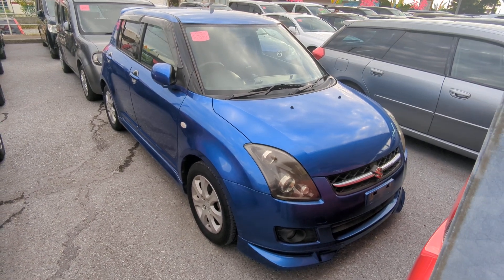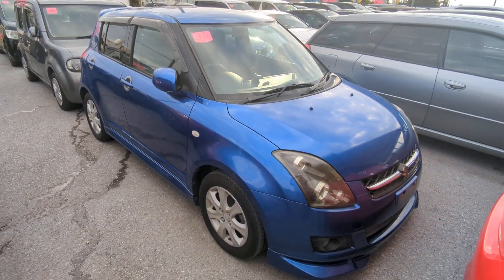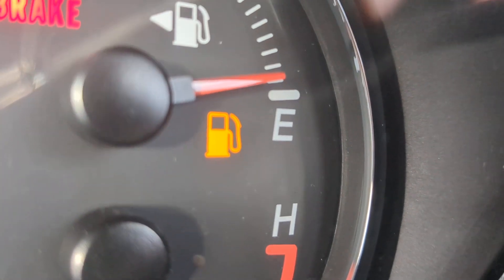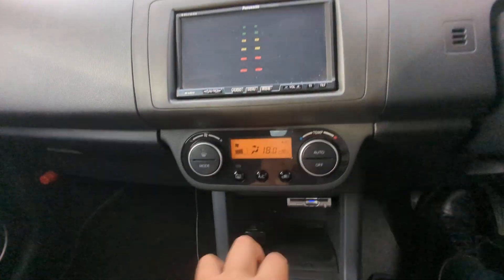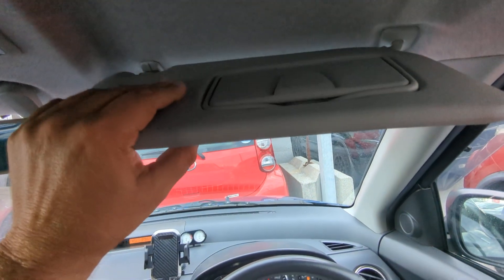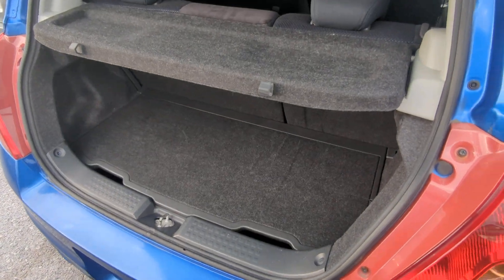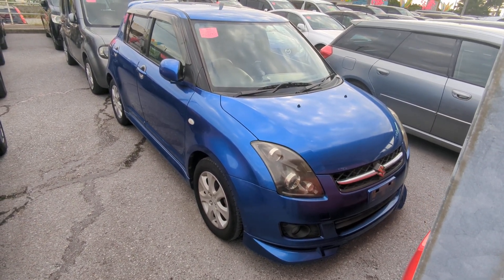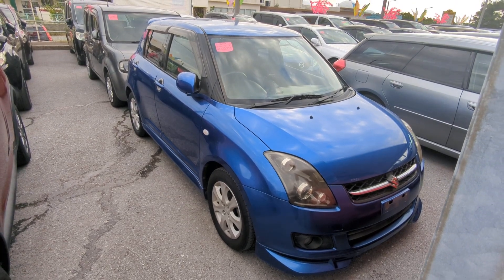Johnny's Used Cars Okinawa - 2010 Suzuki Swift (17252)